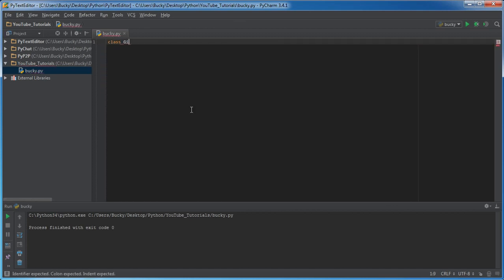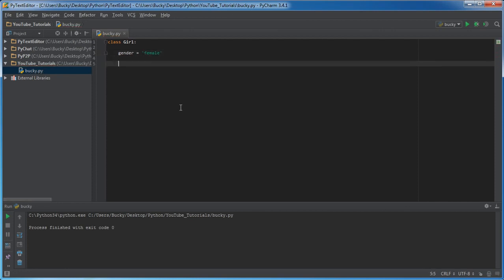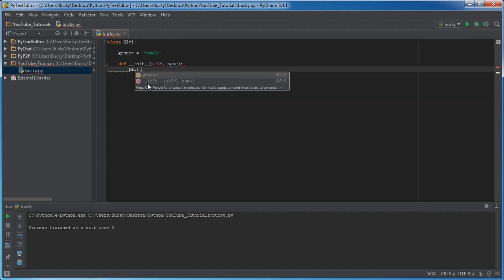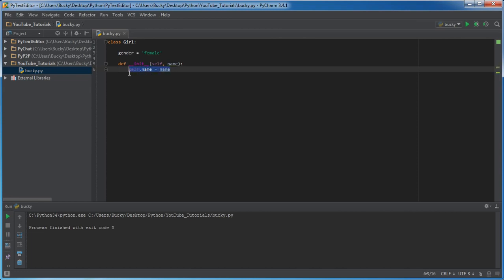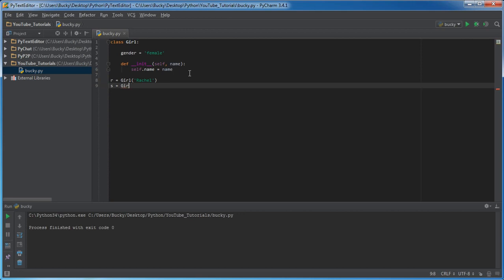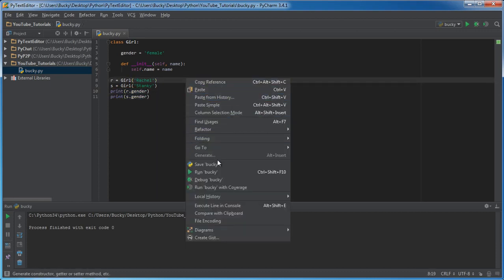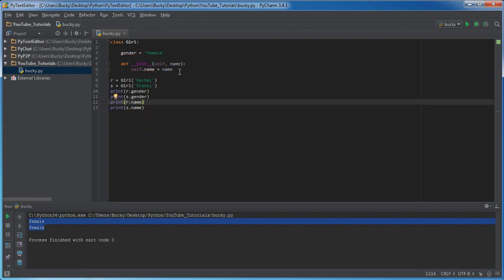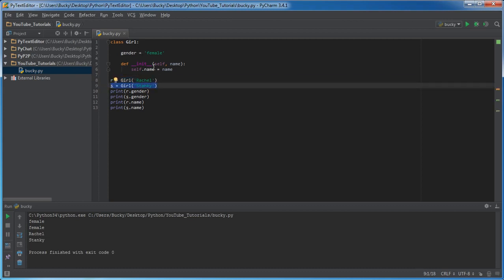Python Programming Tutorial 31 Class vs Instance Variables YouTube